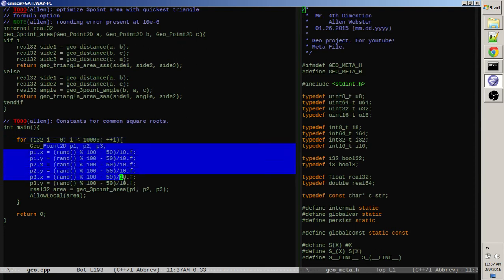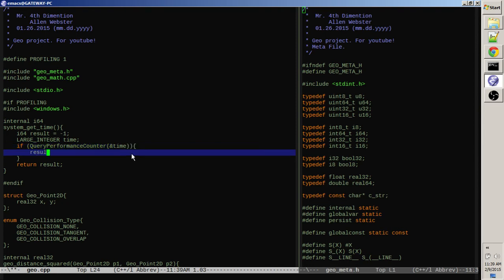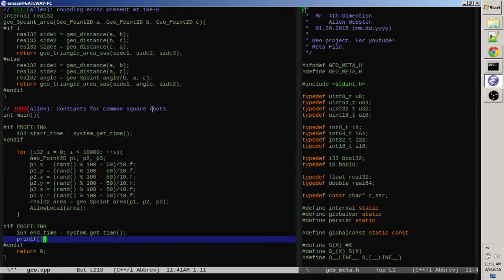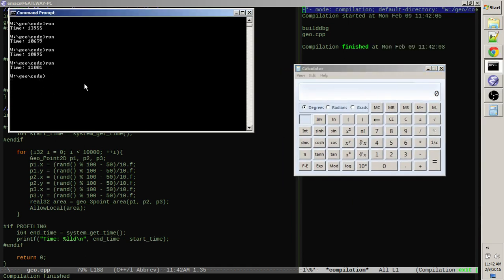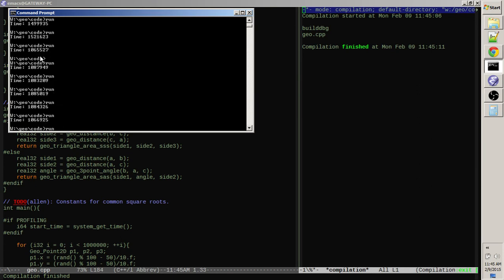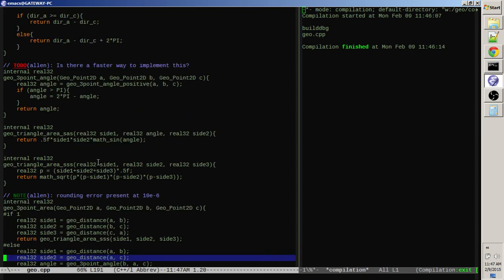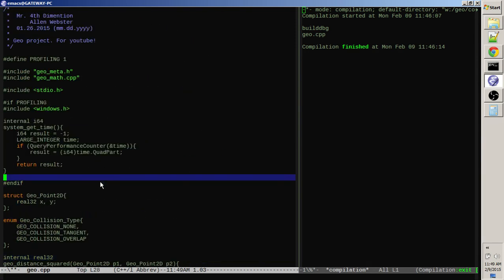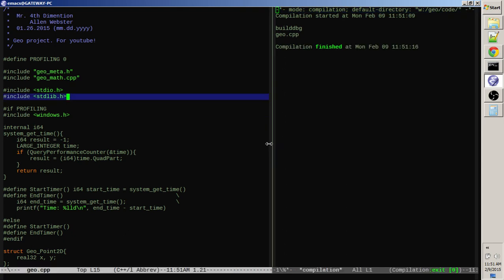Mr. 4th Dimention - Geo Project 011 - Timing Triangle Areas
I put the SSS and SAS formulas to the test to see which one is better for the generic 3 point area formula.